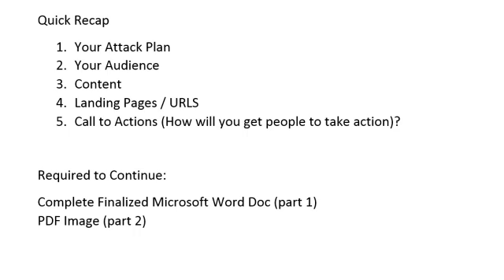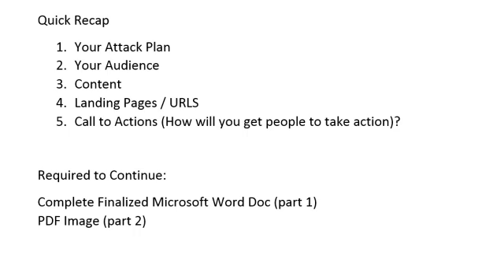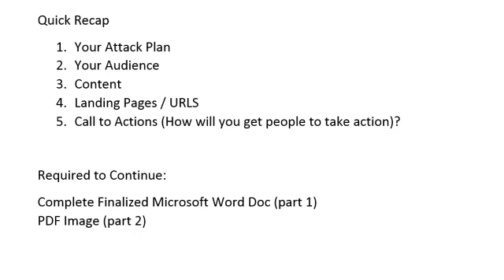Quickly run through and give you a quick recap for Courses Part #6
Hello and welcome back! This is Video #6. In this particular video, what I want to do is just quickly run through and give you a quick recap as far as what you need to have up until this point.

Number one, you need to have your attack plan. Either you need to be selling your own product or somebody else’s product and figuring that out; figuring out the angles, which go into your content and figure out your audience.

Then you need to make sure you create your content; make sure that it is angled correctly utilizing the different angles that I have given you or you can go ahead and create your own angles, but I've given those to you that worked. And of course, gather your landing page URLs, the actual URLs. So, you need to have those in hand before you can actually move onto the next step. If you don’t have them and they're not live, but you know that they will work in the long run, that is fine as well.

You also need to have kind of an idea what your call-to-actions are going to be. What we mean by the call to action is getting people to take action. The hyperlinks, telling people exactly what they need to do and how are you going to get people to take action – that’s basically the call to action. They can be images; they can be the arrows that I showed you in the previous video and more on that.

Those are definitely things that you need to have in order to move forward. Now, the next two videos – Part 1 and Part 2 are going to help you convert the files to PDF format and ensure that all your hyperlinks work. Because one thing to note is that if you utilize free PDF conversion tools, they don’t always convert whereas to the point where your hyperlinks work. So, you have to be able to do Part 1 or Part 2 in order to get your hyperlinks to work.

So, Part 1 – basically at this point, you need to have a complete finalized Microsoft Word document containing your textual document content. Part 1 is going to help you understand how to convert basic text hyperlinks into actual PDFs files that have hyperlinks that work. Number 2 is going to help you, let's say for example that you have created some sort of image – may be an infographic and out of that picture, you have a PDF file. The bad side of most PDF conversion tools is that Part 1, for example, is not going to work for this. If you have an infographic within the image itself, you have images or text in the image itself that say something like Click Here – you can't actually use Microsoft Word to select a specific area of your image and convert that into a hyperlink, unfortunately. You will have to utilize Part 2. If you go for Part 2, you can essentially achieve Part 1. Part 1 is basically an option if you don’t really want to achieve Part 2. But in my case, I recommend that you just go and watch Part 1 to understand it but get Part 2 software because that will resolve everything in Part 1 and Part 2.

With that said, let's move onto the next video. I'm going to show you how to convert a basic Microsoft Word document with textual hyperlinks into a PDF file that works. All right, let's move onto the next video!